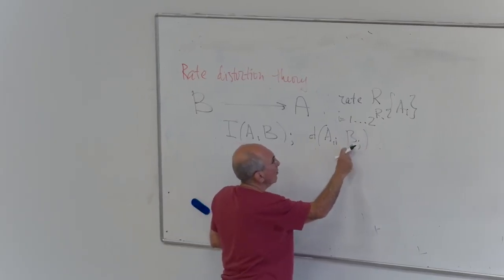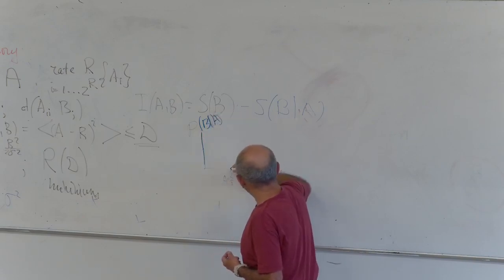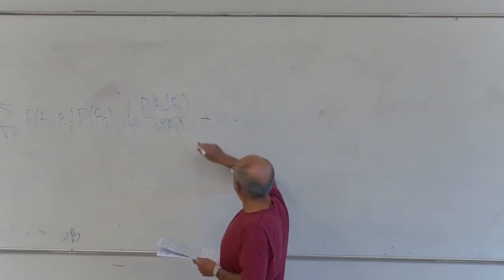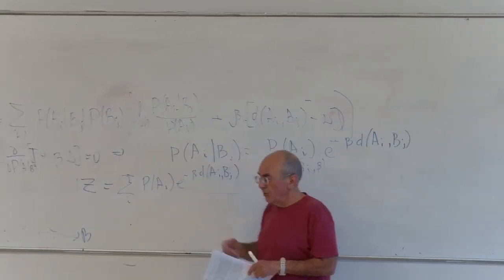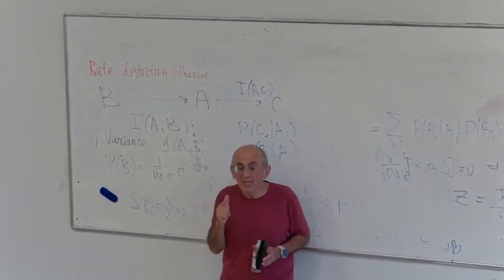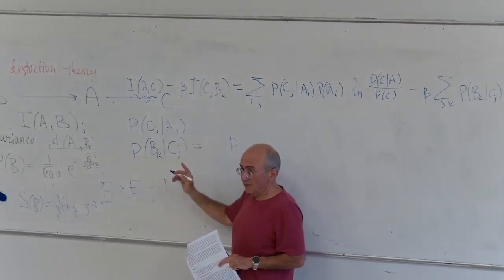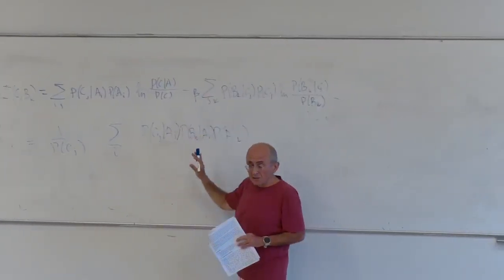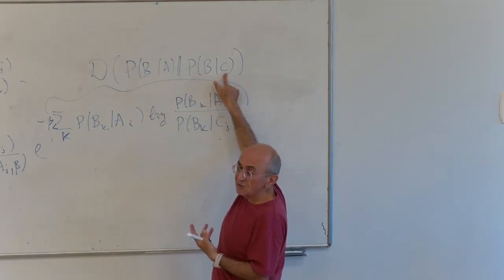Lecture 9: Rate Distortion Theory and Information Bottleneck.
What is the minimum amount of information needed to fulfil the task with a given accuracy?